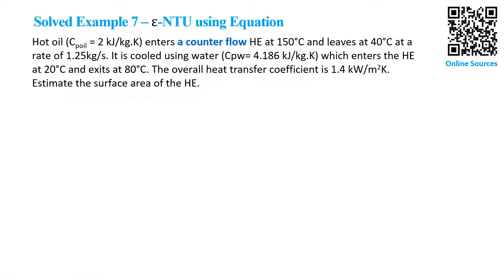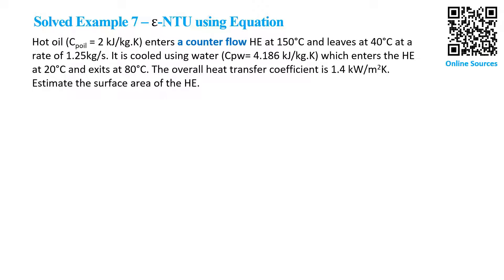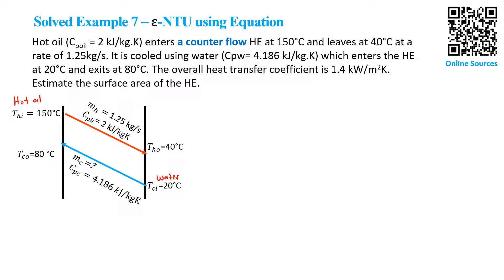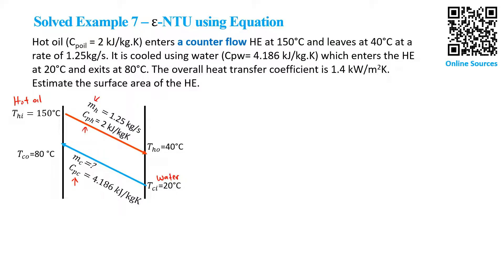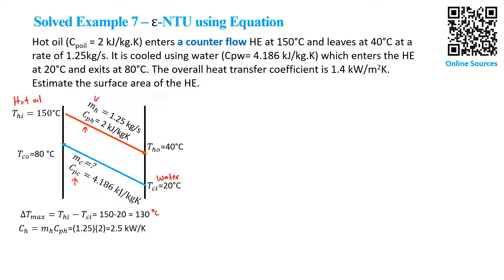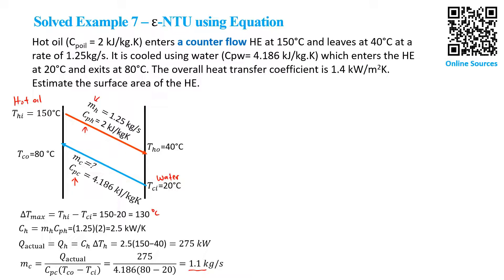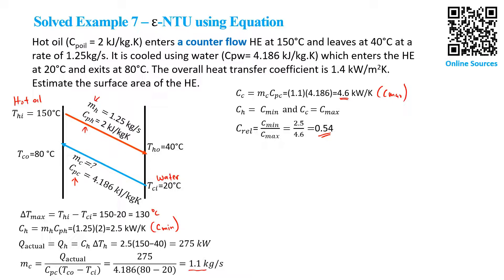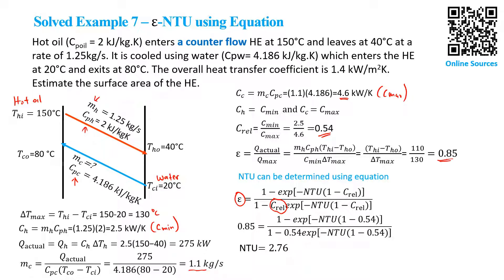Solved Example Analysis of HE using ε NTU equation 2 method for a crossflow HE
Hot exhaust gas enters a finned tube cross-flow HE at 300°C and leaves as 100°C. It is used to heat water at flow rate of 1 kg/s from 35 to 125°C. Assume Cp of water is 4.2 kJ/kgK and Cp of gas is 1 kJ/kgK and the overall heat transfer coefficient is 100 W/m2K. Determine the required heat transfer area.